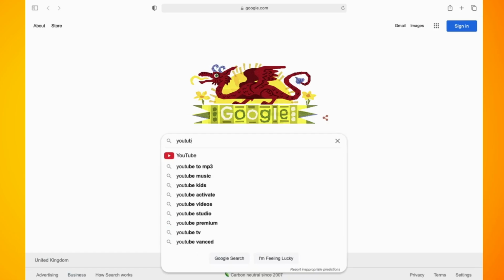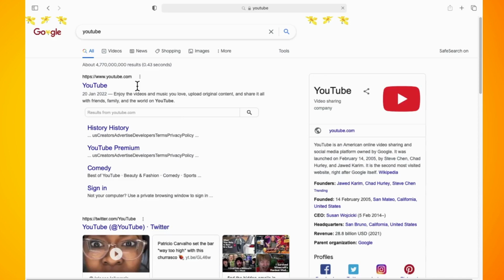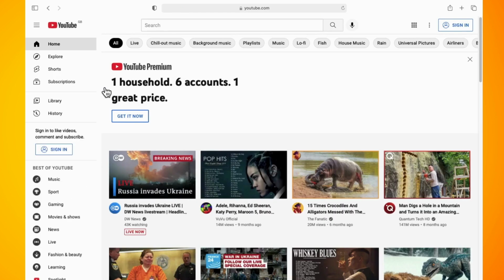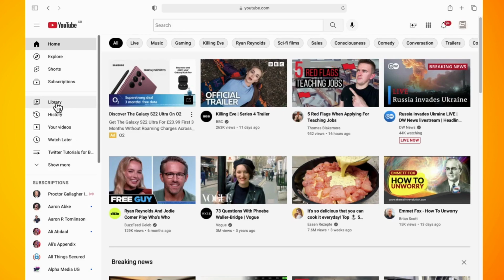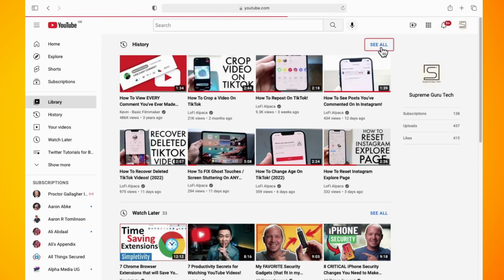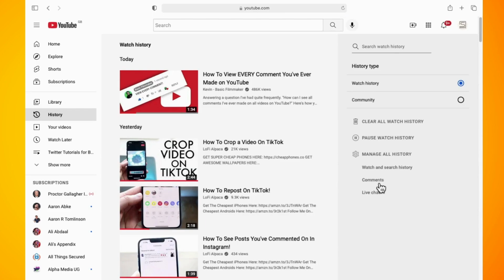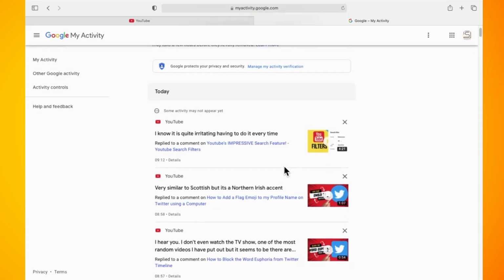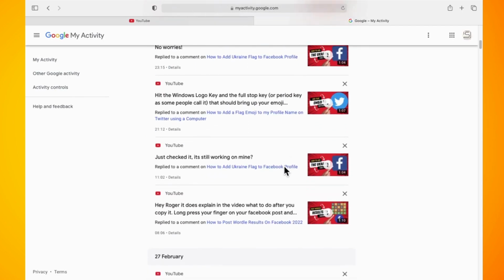How to View all Youtube Comments you've Made 2022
In this video, I'm going to show you how to view all YouTube comments you've made. So head to the YouTube website and sign in if you haven't done so already. On the side panel, tap on library, at the very top, you'll see an option for see all in blue tap on this.

Then on the side panel on the right, you'll see an option for comments. Tap on this depended on what sort of security you have set up on your Google account, you might be asked to enter in more security details, go ahead and do that. And that is it. Now you can see all of the comments that you've made on YouTube.